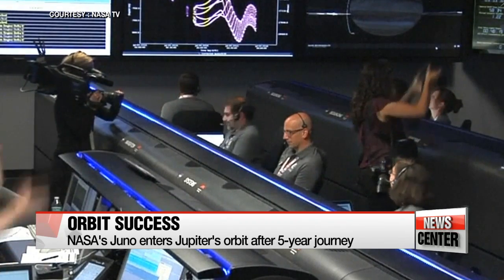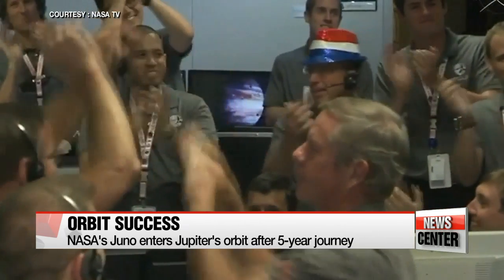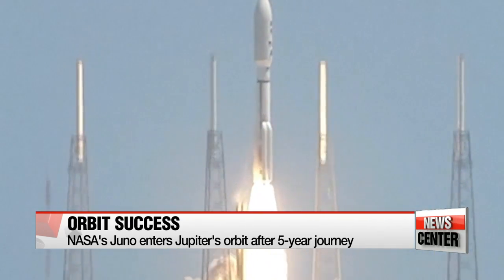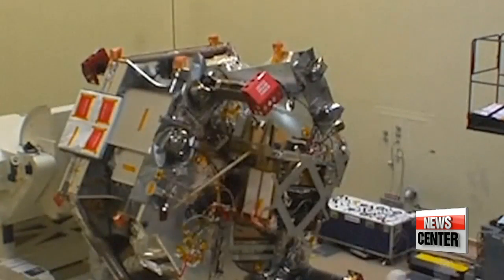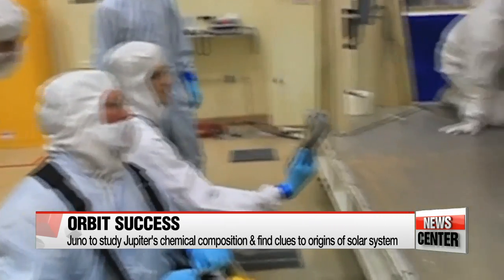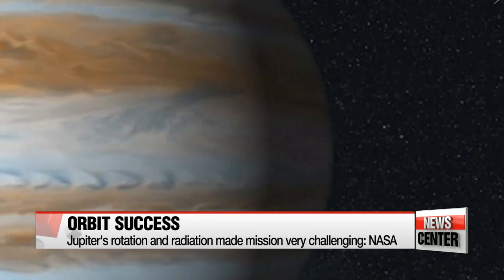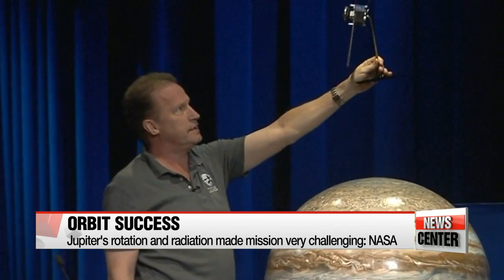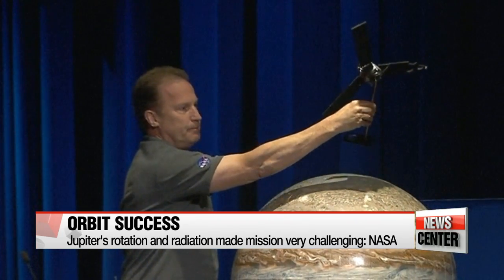NASA's JUNO spacecraft enters Jupiter's orbit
주노 위성 목성 궤도 진입
  NASA succeeded in placing its solar-powered spacecraft "JUNO" in Jupiter's orbit on Tuesday.
Kim Jung-soo points out exactly what this scientific achievement entails.
  Juno, NASA's solar-powered spacecraft, has made history by successfully entering Jupiter's orbit, after a five-year journey that spanned over two-point-eight billion kilometers.
Juno was launched from Florida's Cape Canaveral Air Force Station on August 5, 2011 and is only the second spacecraft to orbit Jupiter.  The first was the Galileo probe, which orbited the planet from 1995 to 2003.
The project team expressed their obvious delight during a press conference held shortly after the news of the orbit-insertion.

  "I mean It's overwhelming. The team, the amount of time and effort that everyone put into this and the risks that were overcome, its amazing. The more you know about this mission, you know just how tricky this was and to have it be flawless, I really can't put it into words."

 Juno's mission, which cost more than 1 billion US dollars, involves studying Jupiter's chemical composition and magnetic field.
It will also try to determine the amount of water contained in Jupiter's atmosphere and the possible existence of a solid inner core -- all of which could provide clues to how the solar system was formed.
  The team of NASA engineers explained that Jupiter's extreme conditions made this mission especially challenging.
The team had to make sure JUNO receives the right amount of solar rays to stay functioning for specific time periods, and enter Jupiter's orbit at just the right angle and velocity.

"It has the strongest magnetic field. It's spinning the fastest.  It has the strongest gravity field. It has the most intense radiation and we're flying the fastest of any spacecraft and we're carrying these giant solar rays, spinning...so that all sounds okay but I also look at it and I'm like 'What were we thinking?"

  The Jet Propulsion Laboratory in California, which oversees the mission, has said that the spacecraft will enter an initial "polar orbit" for 53 days.
JUNO will stay in Jupiter's orbit for 20 months until February of 2018.
Kim Jung-soo, Arirang News.